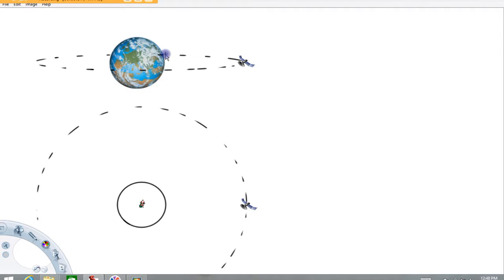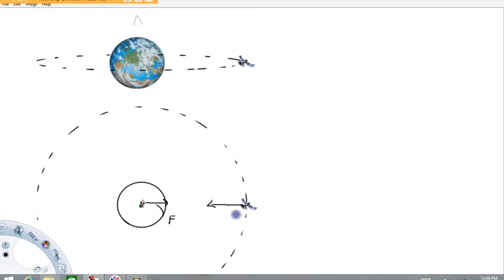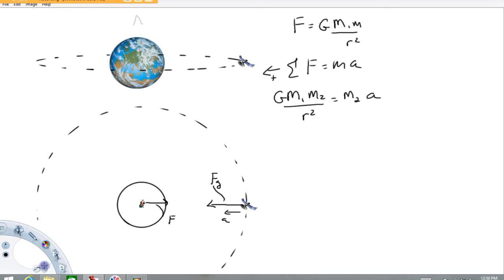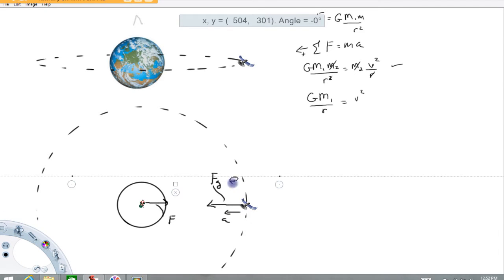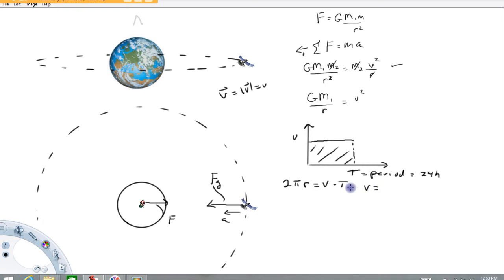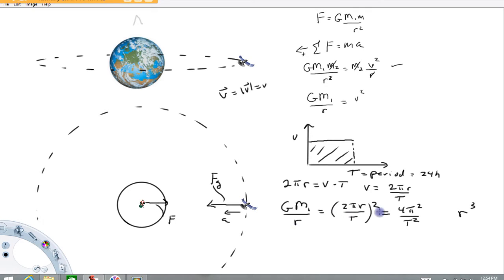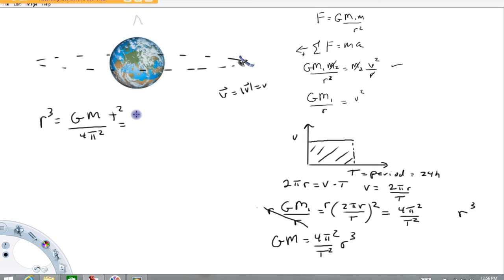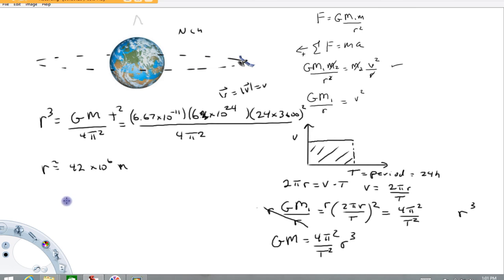geosync orbit by newtons law of gravity